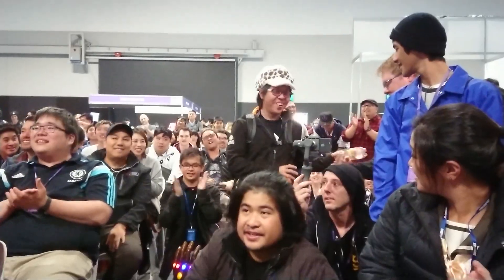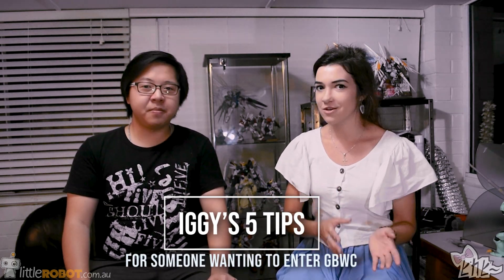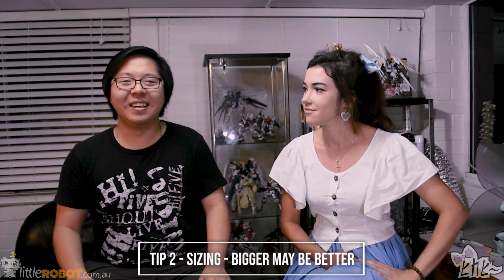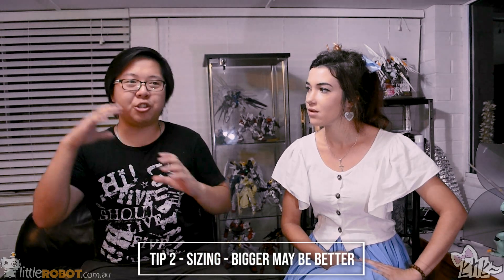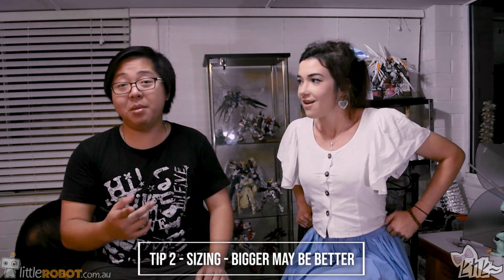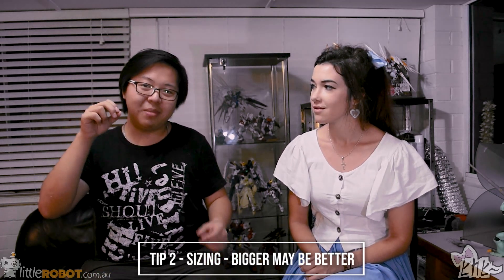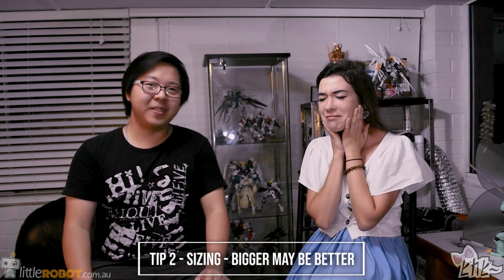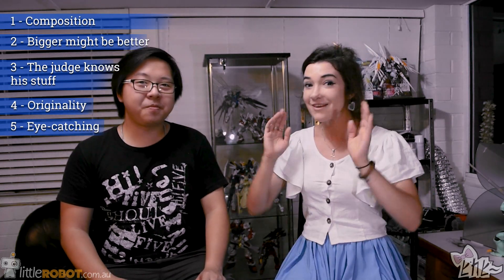Iggy's Top 5 GBWC Entry Tips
Ignasius "Iggy" gives us his top 5 tips for entering the Gunpla Builders World Championship!

1 - Composition
2 - Sizing
3 - The Judges know their stuff!
4 - Originality
5 - Eye-Catching

Part 2 of 2 with Iggy!